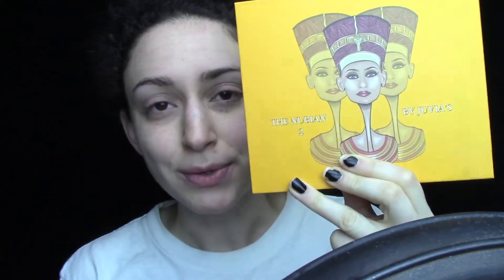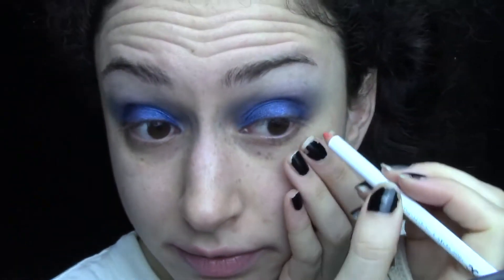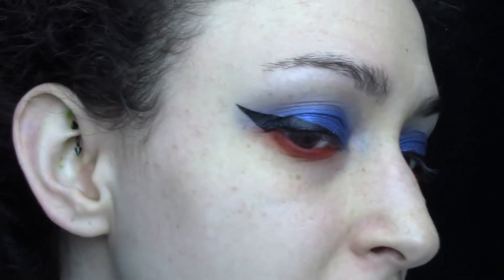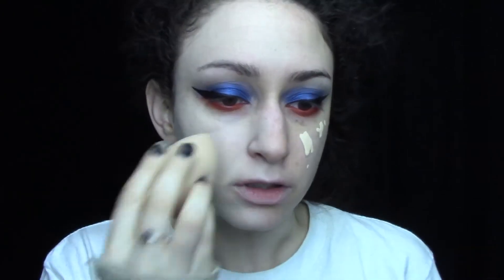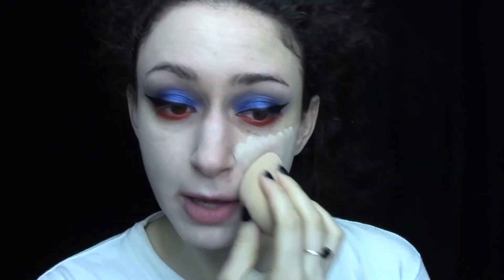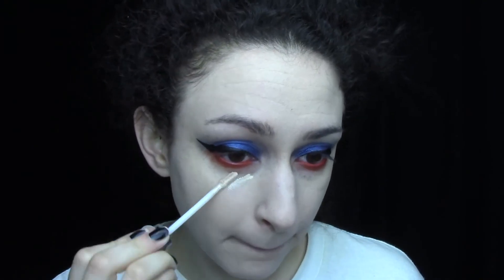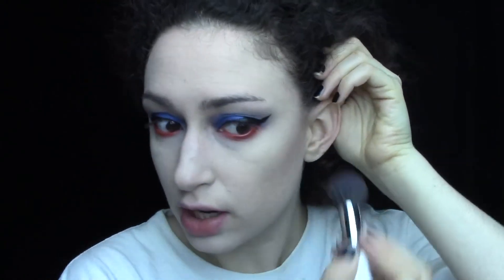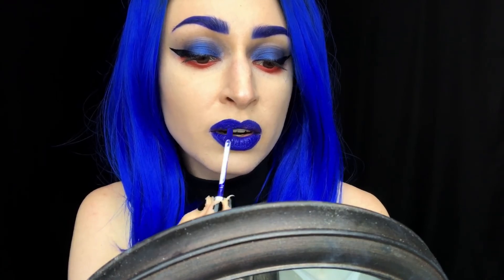Blue Metallic Makeup Tutorial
The wig I'm wearing in this video is "Azure"

Periscope: vesselofblood

Copyright Vessel of Blood 2017